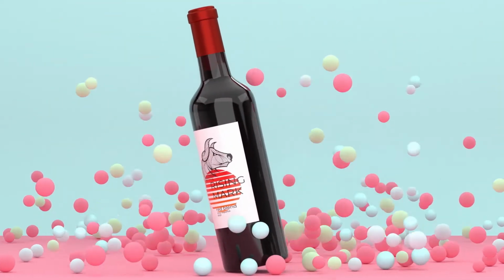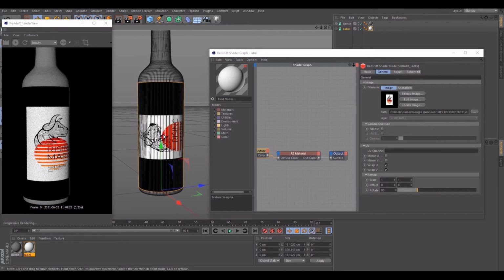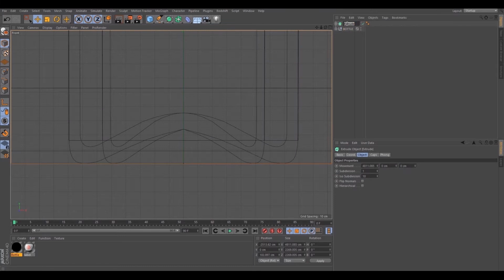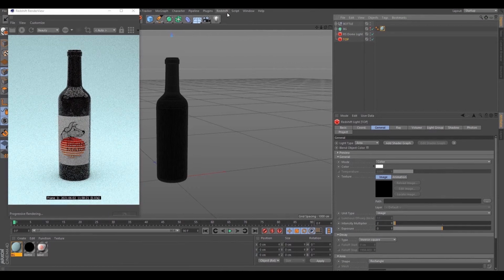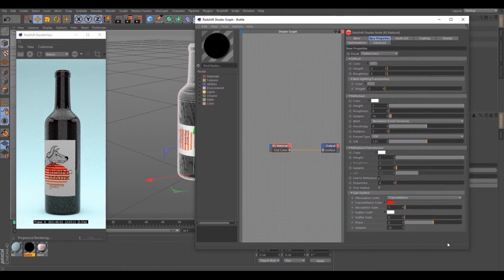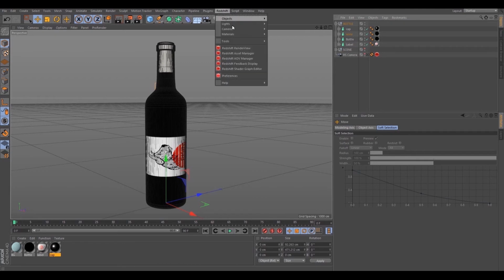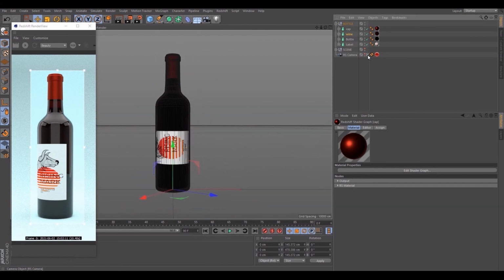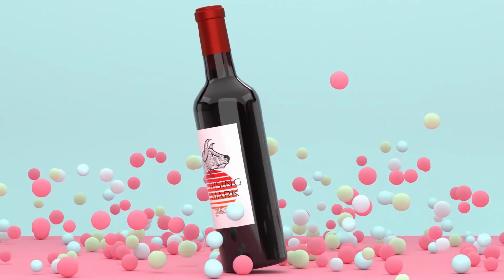Easy Mockup tutorial - 3d wine bottle design presentation, Cinema 4d + Redshift render for beginners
In this video I'll show you, how easilly you can create your own 3d mockup for presentation of your designed labels for clients. It is better to have your own template in 3d, in which you can rotate and adjust labels as you want.
this tutorial show wine bottle, but it can be used for all round bottles - beer, whiskey, champagne, soda etc.

You'l learn some basics of cinema 4d and redshift, in next videos I'll show you how to create other popular mockups.